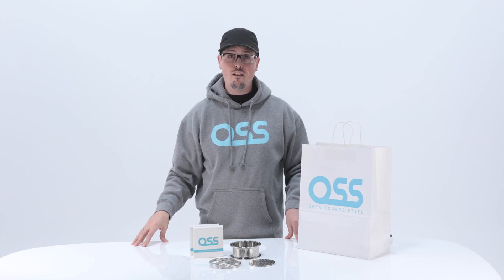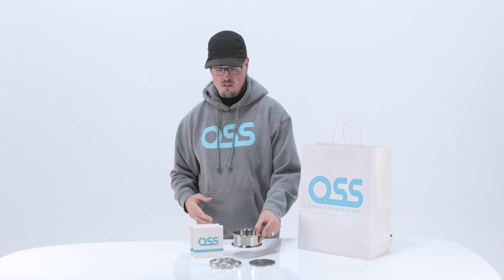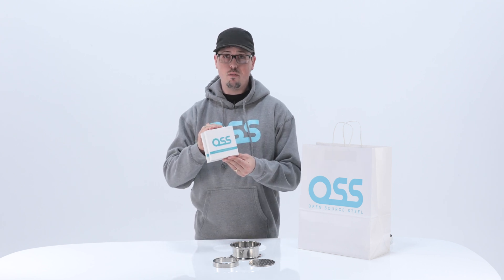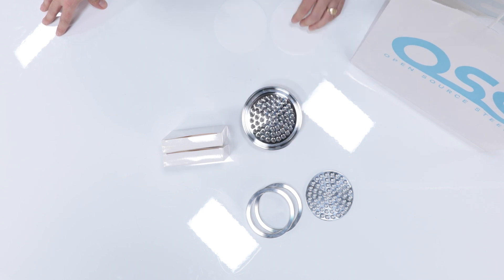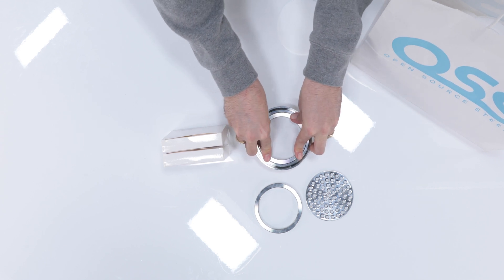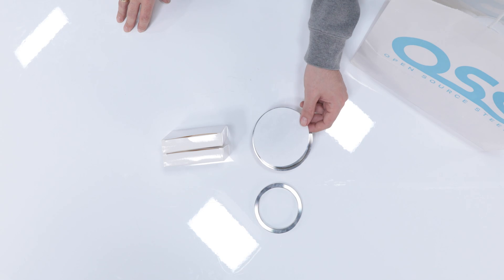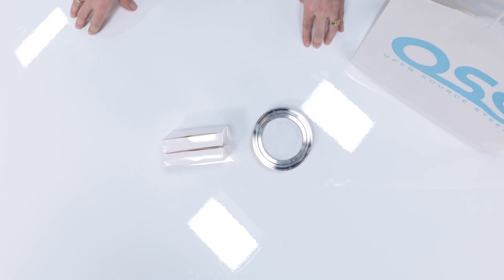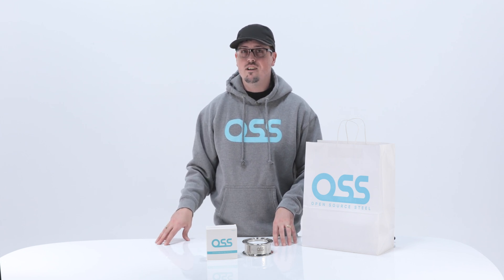Filter Stack Overview & Assembly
We go over the parts and assembly of our filter stack.